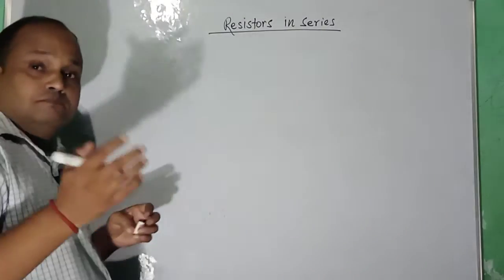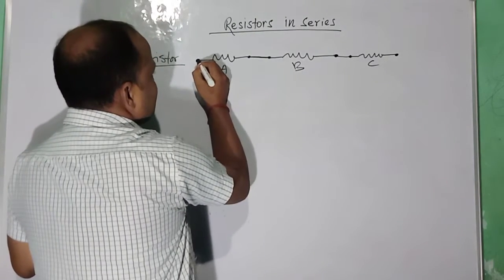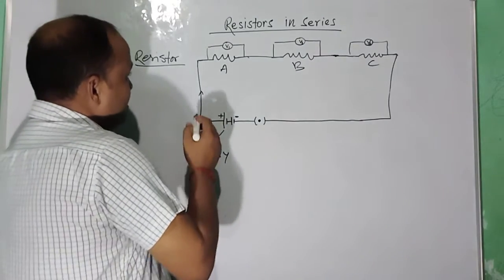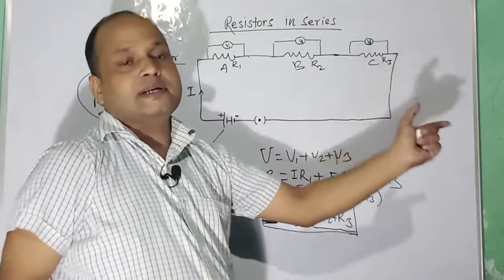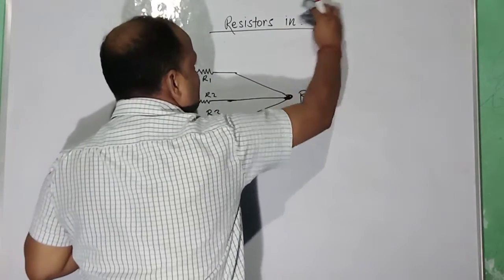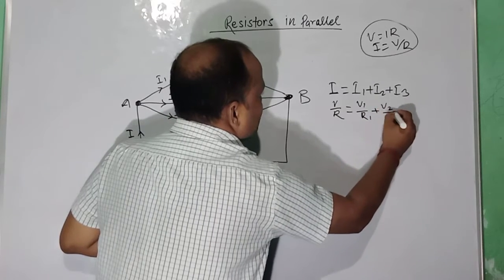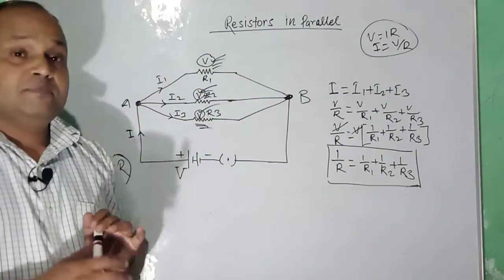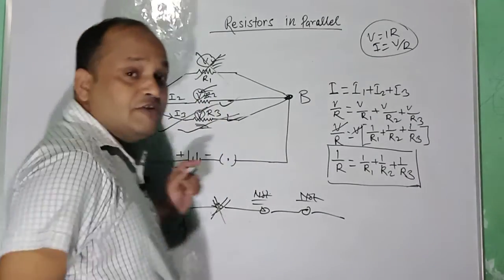।।C.B.S.E Class 10 - Resistances ।।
equivalent resistance
types of combination of resistance
resistance in series
ohm
electric resistance
Mishra Sir Classes